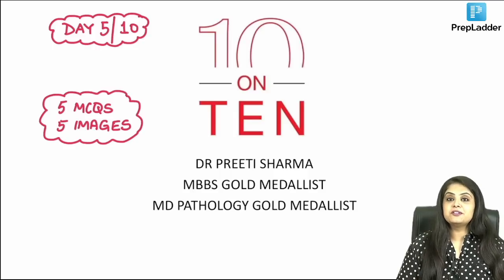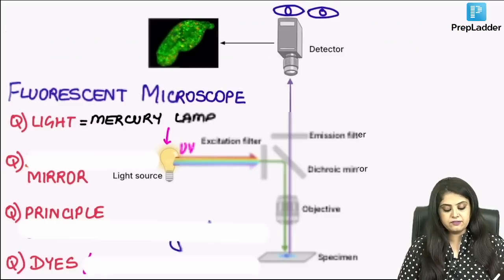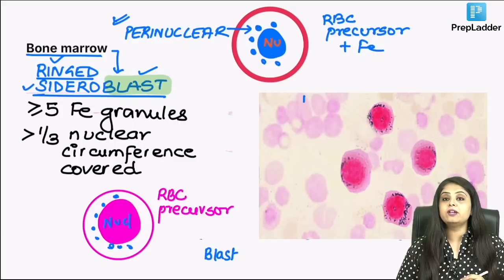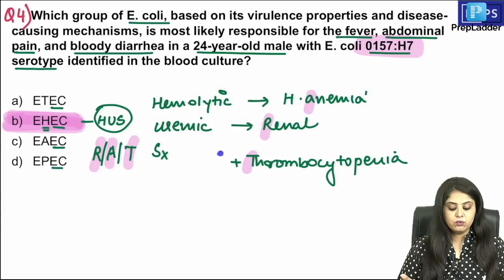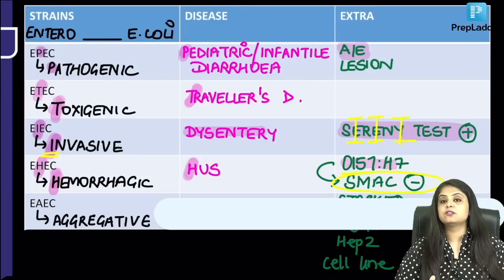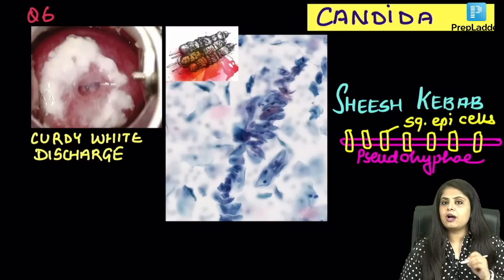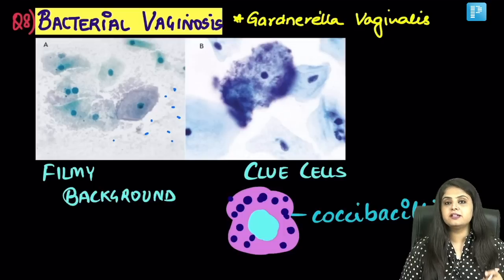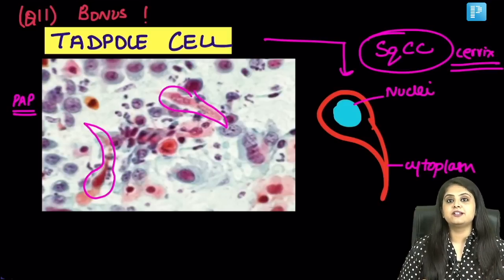Day 5/10- Mixed bag MCQs Pathology and Microbiology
tele
Compiled PDF of the series is available on telegram
Channel